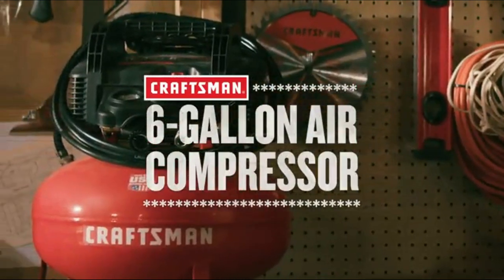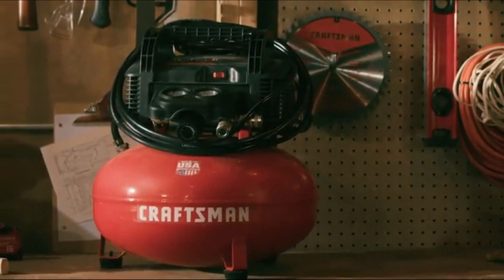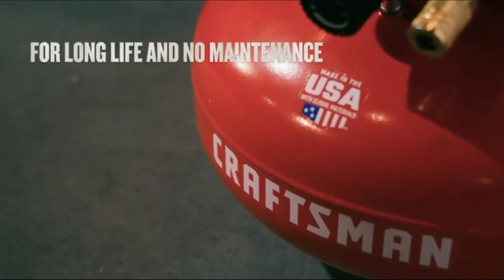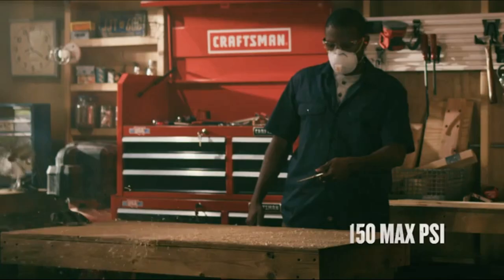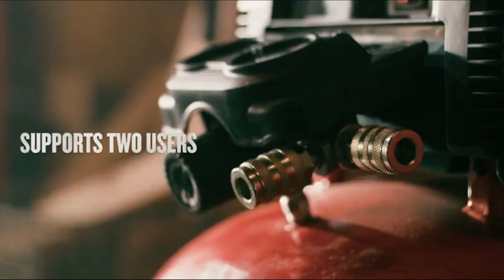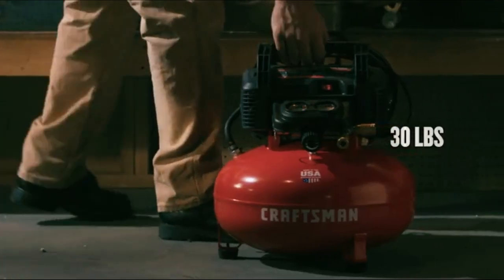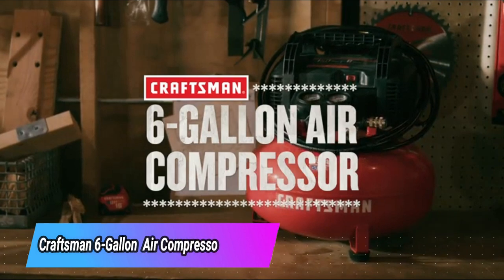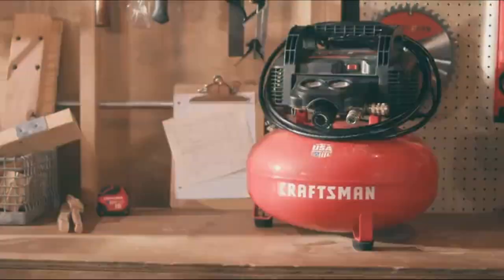Craftsman 6 Gallon Air Compressor Review 2020 | Pancake Air Compressor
The Craftsman Air Compressor is truly a standout when it comes to design perfection and attention to detail. Not only is this easy to use device lightweight and portable, but it was also built rugged so it can survive a variety of environments and conditions. We have covered almost everything in Craftsman 6 gallon air compressor reviews.

Made with modern and innovative engineering techniques to provide the best possible service at a reasonable price. This product was built to fill up quickly, store a lot of air and release that air quickly at a pressure high enough to allow it to be used on a variety of inflatables.